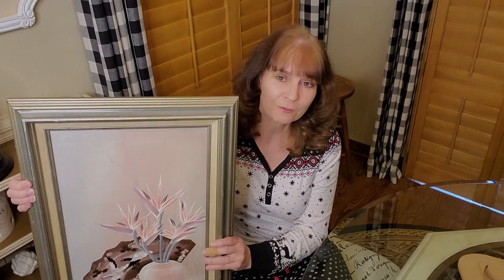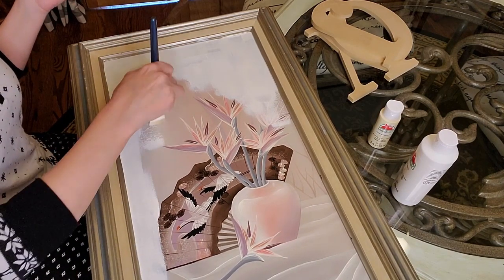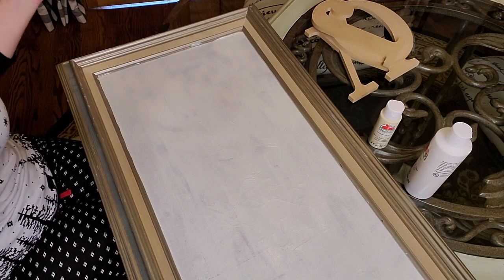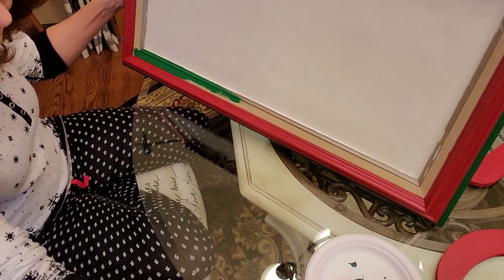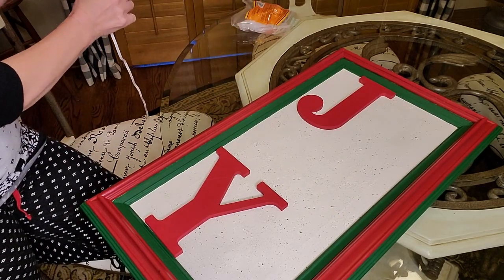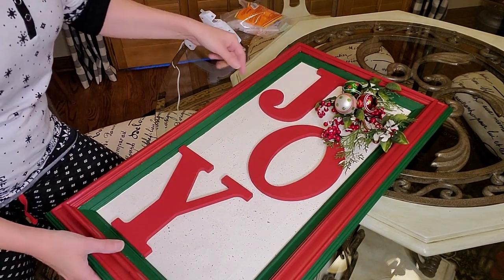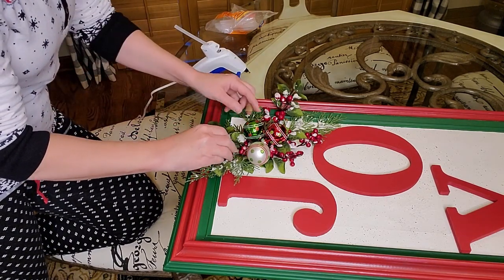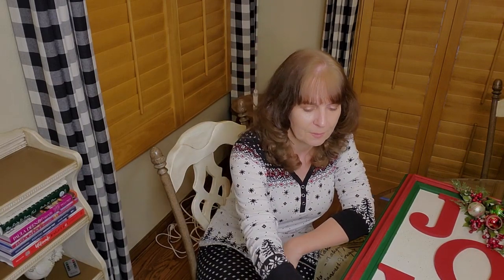DIY CHRISTMAS "JOY" SIGN - CHRISTMAS DECOR 2019 -EASY DIY CHRISTMAS SIGN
Hi everyone.  In today's video I will be showing how to make your own JOY sign for Christmas. Super easy and inexpensive to make.

Christmas ribbon video by Videezy

The music in this video is Youtube free music:
Christmas Homecoming-Aaron Kenny
Deck the Halls (instrumental)-Jingle Punks
Joy to the World-Jingle Punks